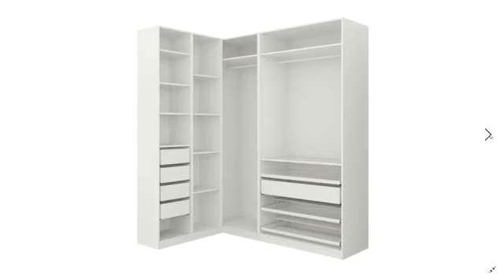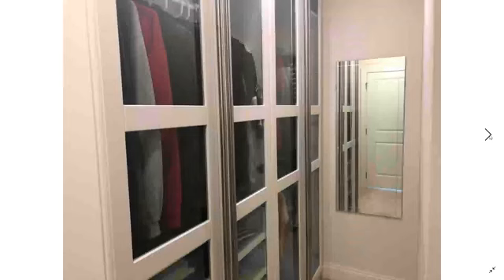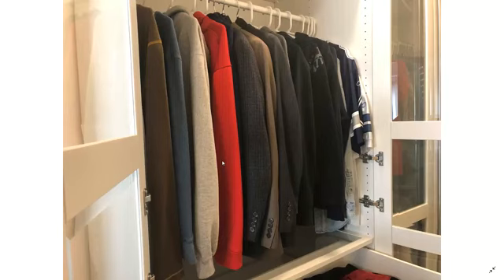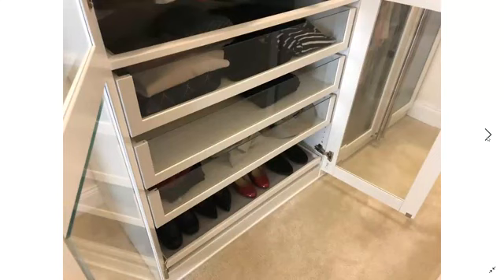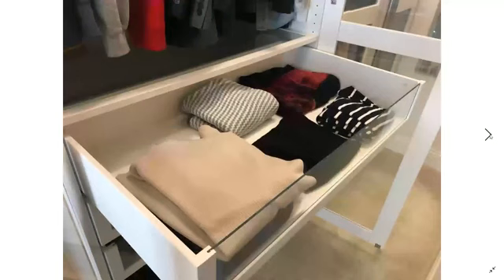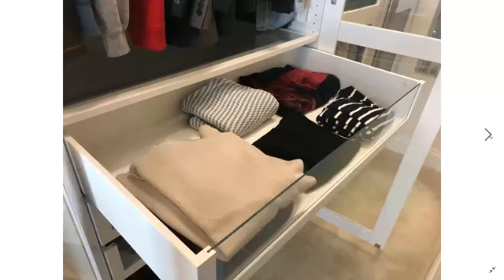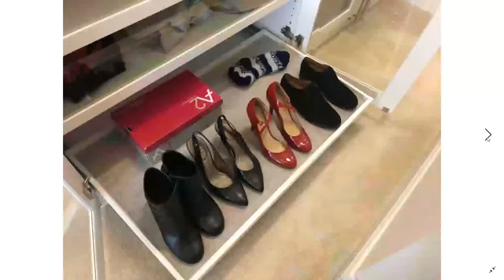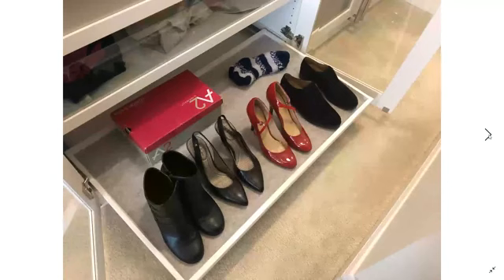Day 30 of 31: Closet Systems (Featuring the IKEA PAX Wardrobe System)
Join Shannon Graham-Cornell from Better Home Organizing for Day 30 of her 31 day March Facebook Live event as she does a screenshare so she can show you pictures of her closet system that she is over the moon in love with. Come on along as she talks about another IKEA product. the PAX Wardrobe System!